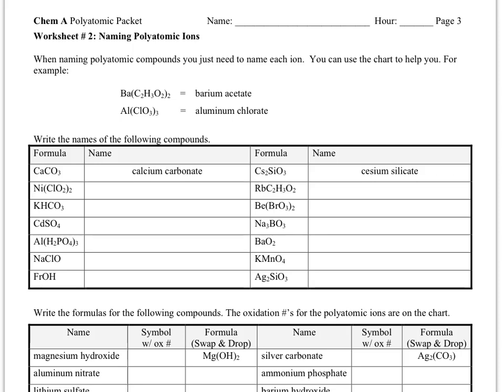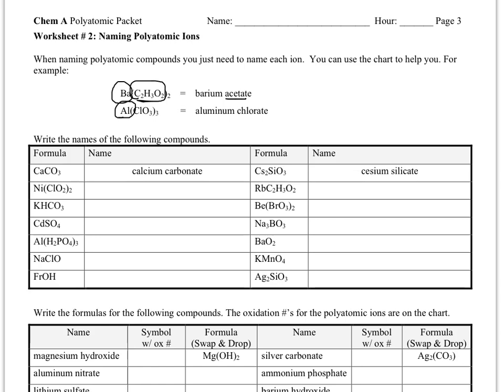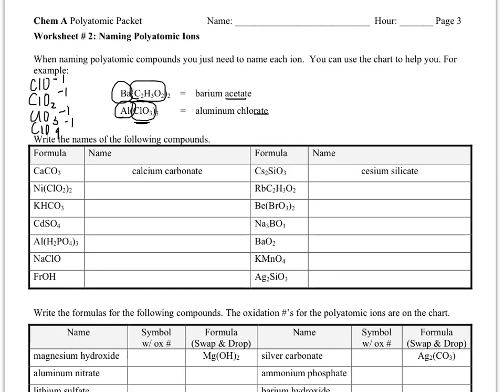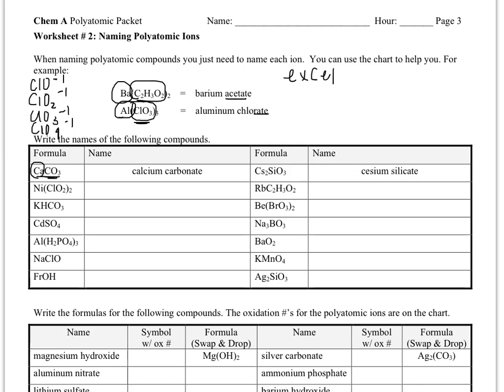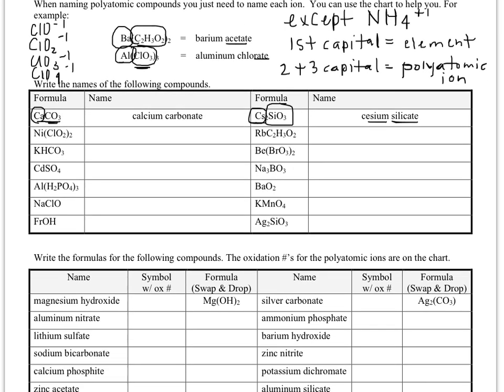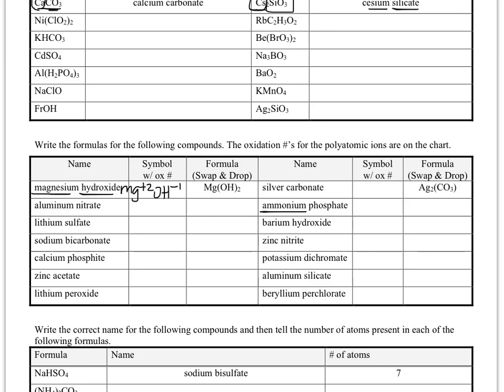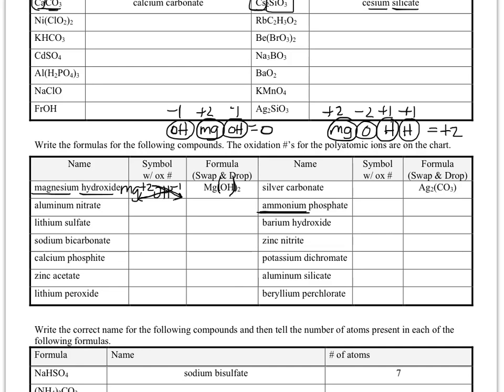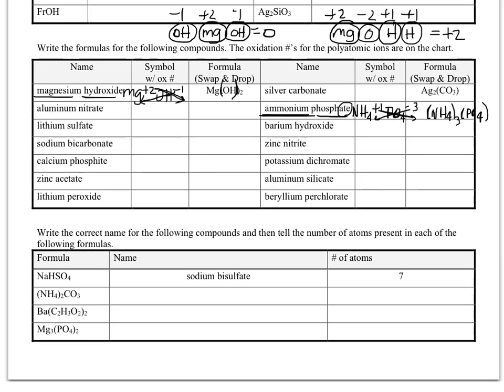Polyatomic Packet WS#2